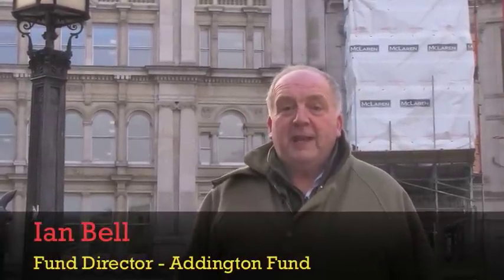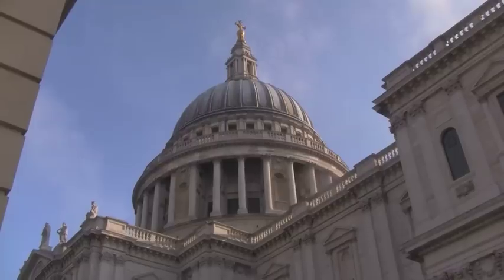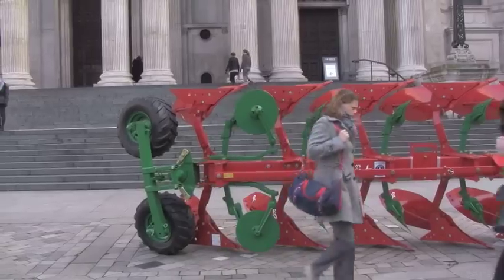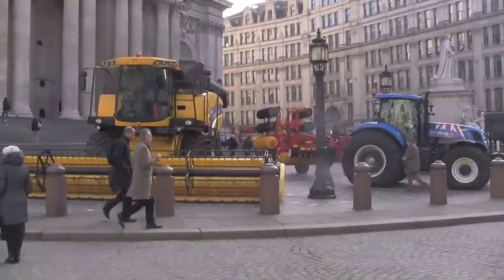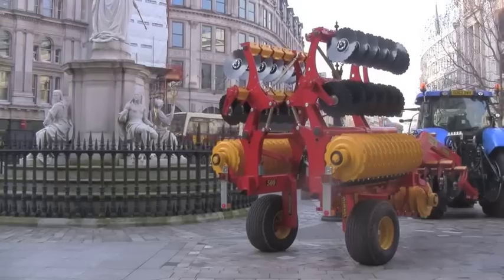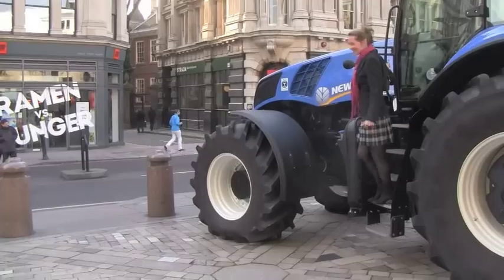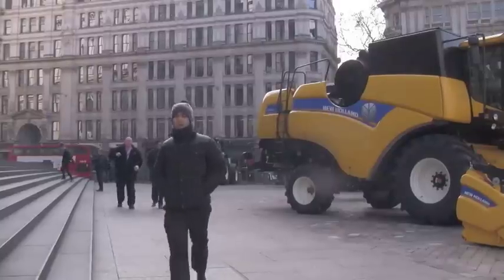Tractors and combine park up at St Paul's Cathedral, London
Organised by the Addington Fund, a collection of hi-tech farm kit went on display for one day outside the historic steps of St Paul's Cathedral in the City of London.